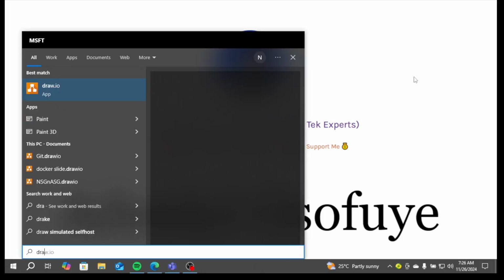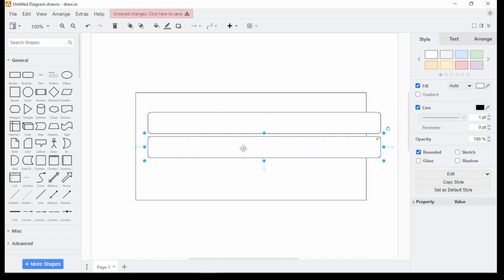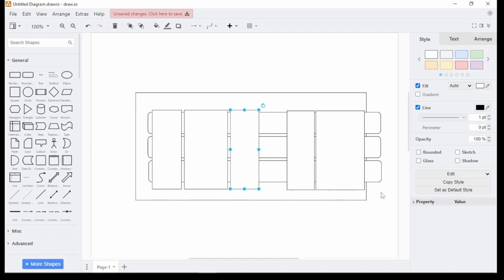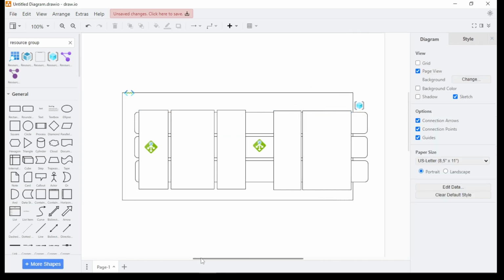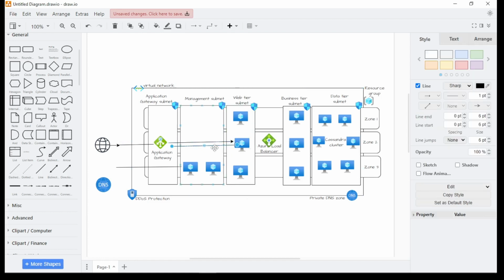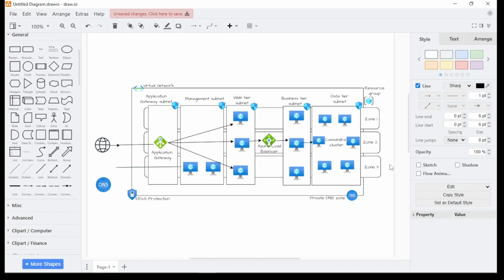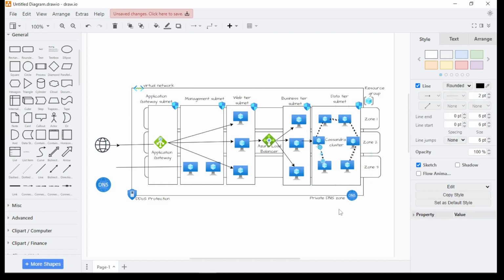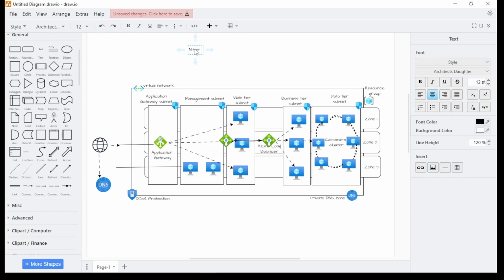Using Draw.io to draw any architectural drawing | N-tier application with Apache Cassandra Arch.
N-tier application with Apache Cassandra Architectural drawings